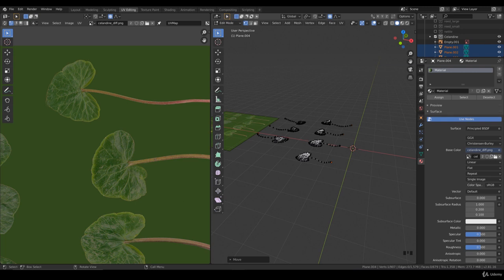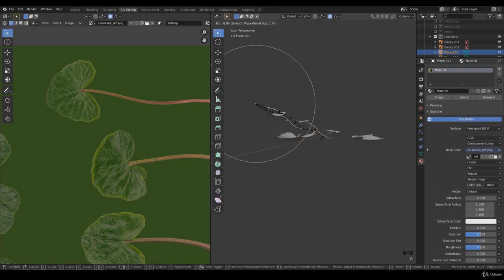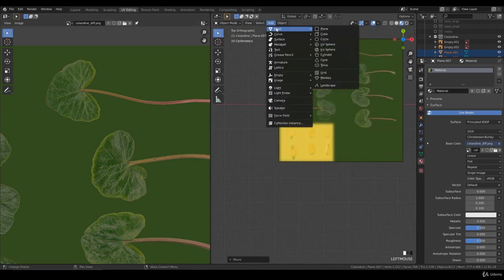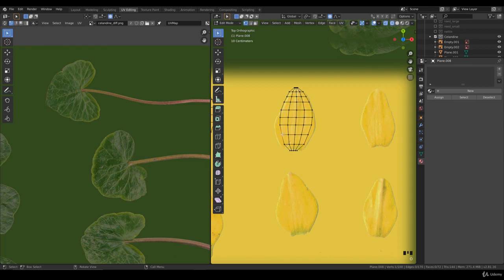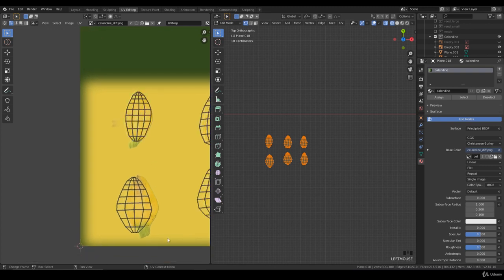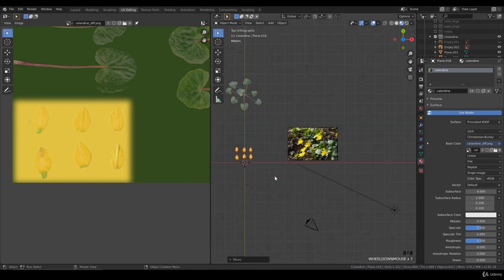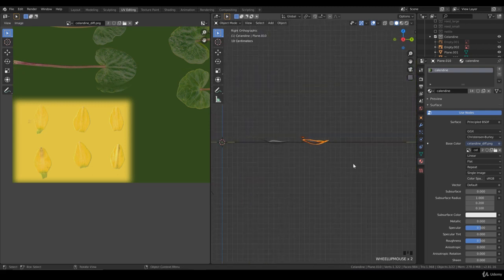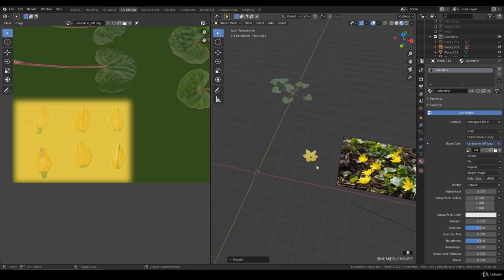133 Lecture 12 Modeling celandine flower